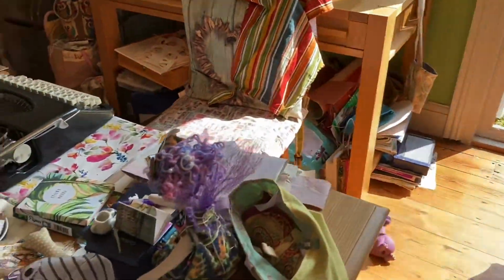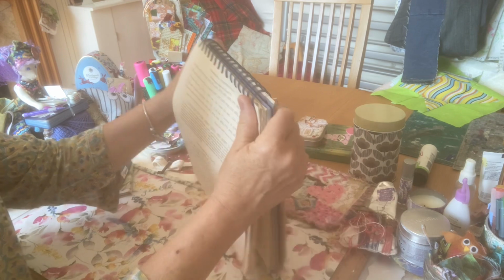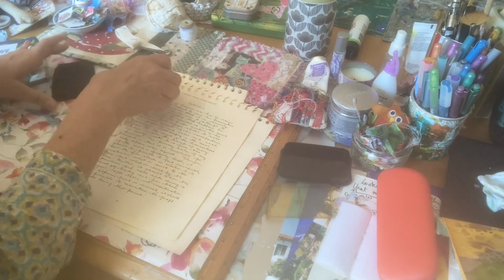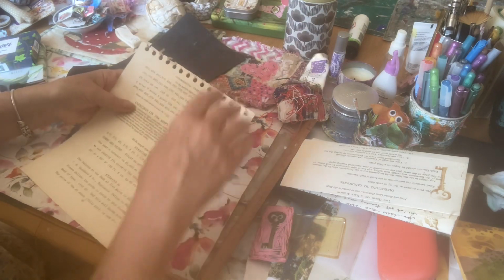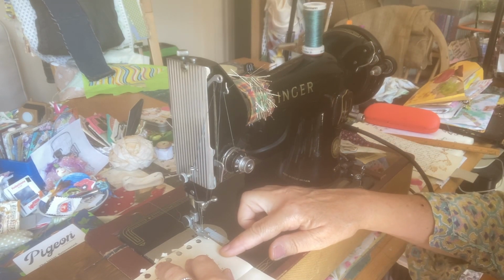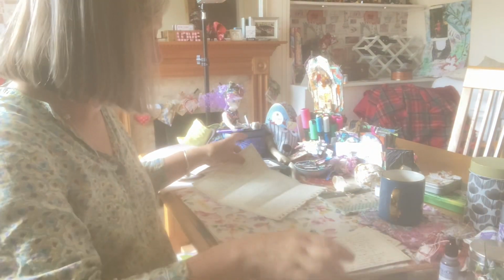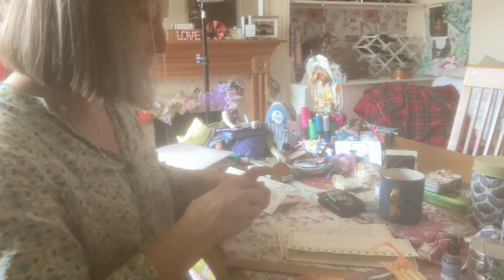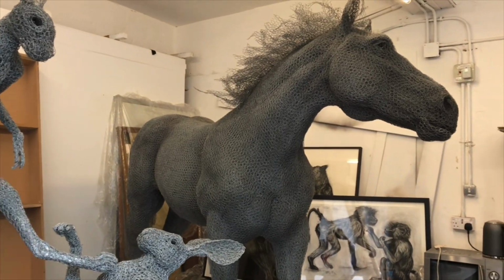4thArtSaturday let’s make simple handmade stationery trifold letters PROCESS VIDEO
Let’s make simple handmade Stationery. Tri fold letter.

July 30,  2022
Theme:  Mail

Note: If link is not working go to the